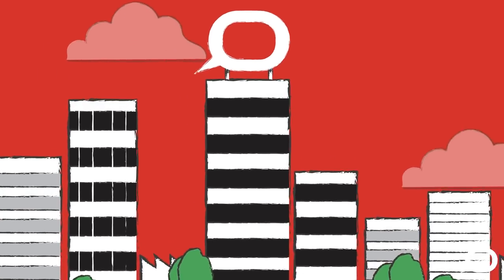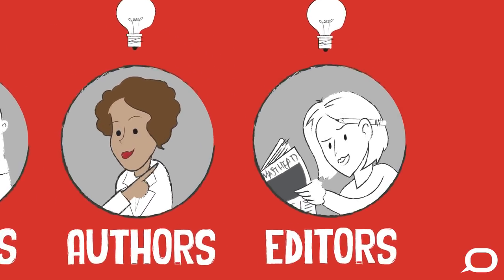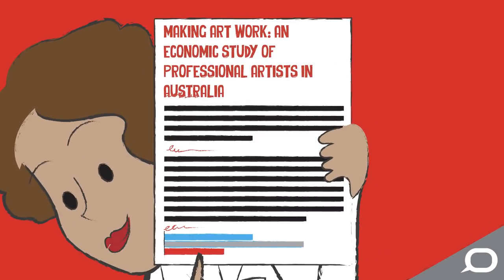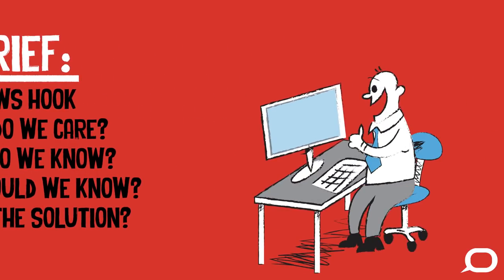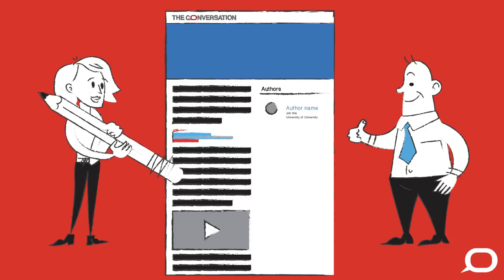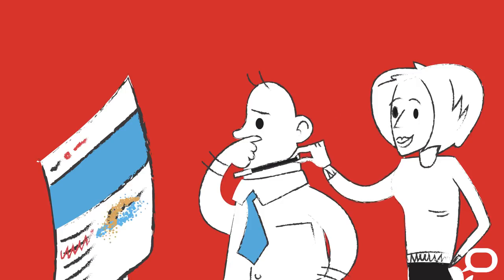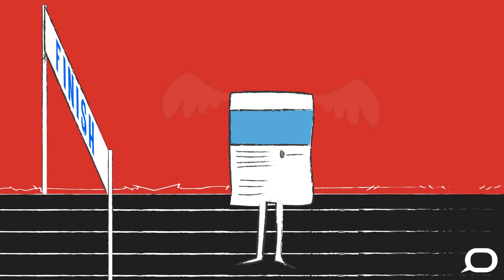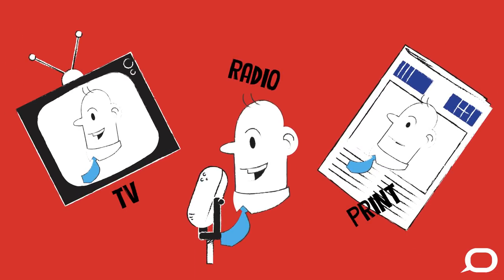How we work at The Conversation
The Conversation isn't like most news organisations and is unique in how its pieces are commissioned, edited and published.

We exclusively publish academics, and ensure that everything on our site is evidence-based and pulled from the latest research and data.

From the minute an academic pitches their idea, to the moment we press publish on an article, the process can be a little tricky to understand.

And that's why we produced this short video to take you through how it all works.

Edited and animated by Wes Mountain.
Script by Misha Ketchell, Debbie Dickinson, Sunanda Creagh and Fron Jackson-Webb.